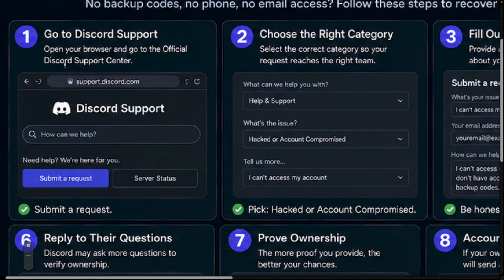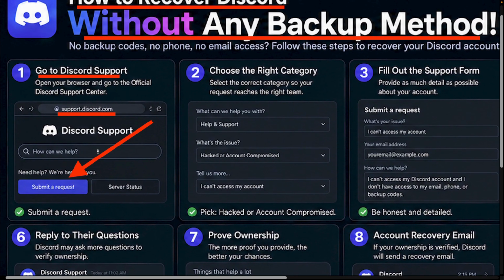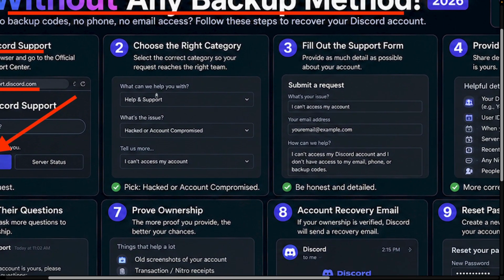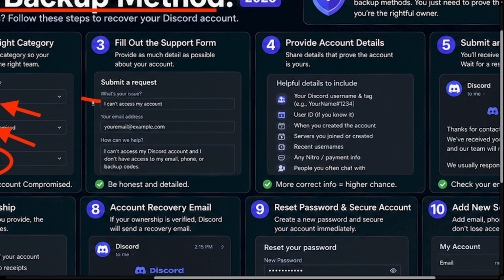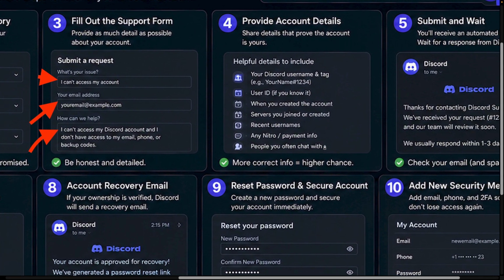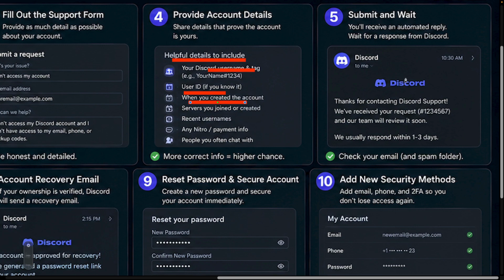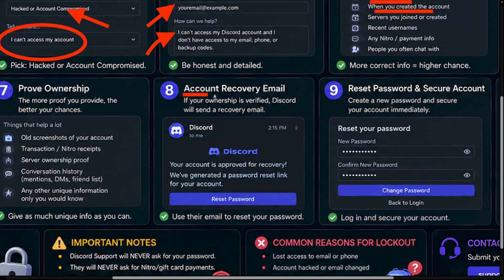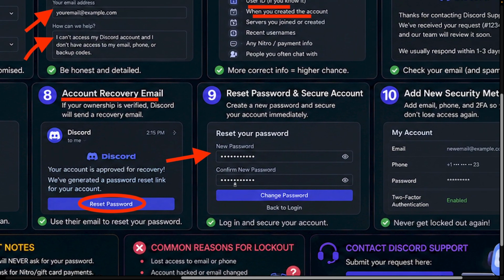How to Recover Your Discord Account Without Any Backup Method (2026)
Can't access your Discord account and don't have any backup recovery methods? In this step-by-step tutorial, you'll learn what options are available to try to recover your Discord account in 2026.

In this video, you'll learn how to visit the Discord Support website, submit an account recovery request, and choose the appropriate support category for your situation, such as a compromised or inaccessible account. You'll also see how to describe your issue clearly when contacting Discord Support.

This guide also explains how to include important account details such as your Discord username, User ID, previous email address, approximate account creation date, and other information that may help verify ownership. If you still have access to the email associated with your account, you may also be able to reset your password through the password recovery process. Keep in mind that Discord cannot guarantee account recovery if account ownership cannot be verified.